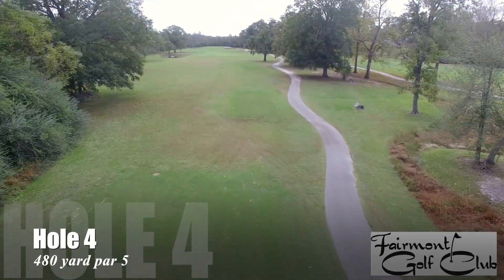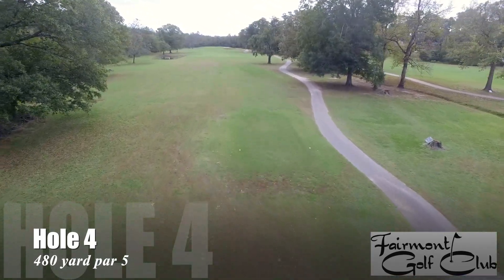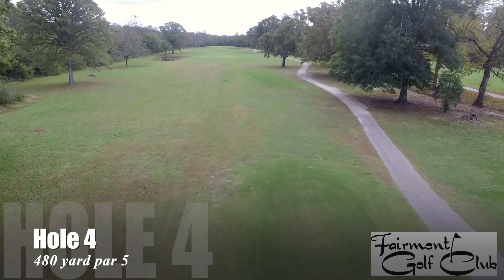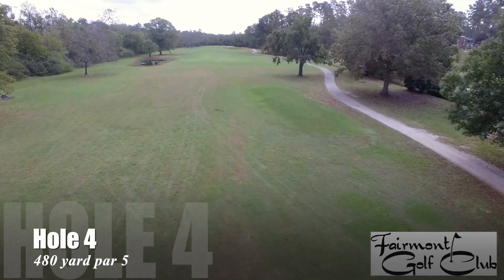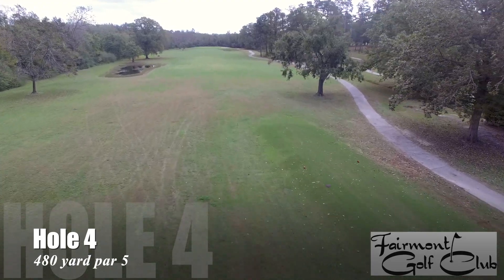Fairmont Hole 4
This video is about Fairmont Hole 4